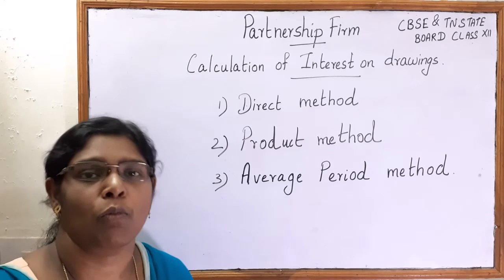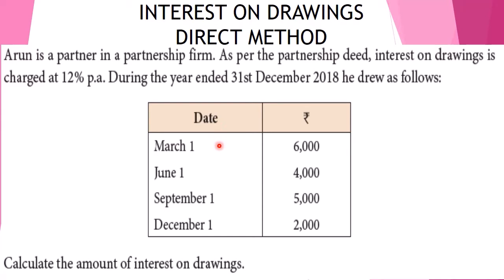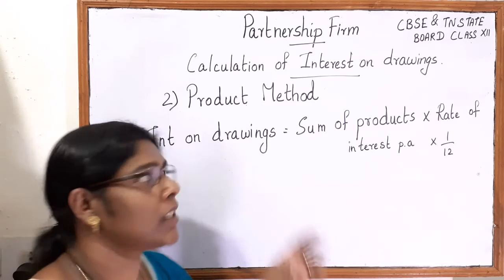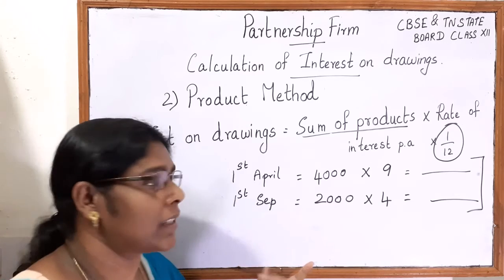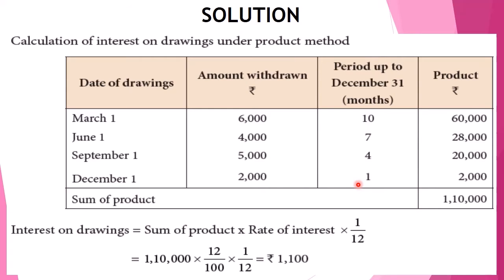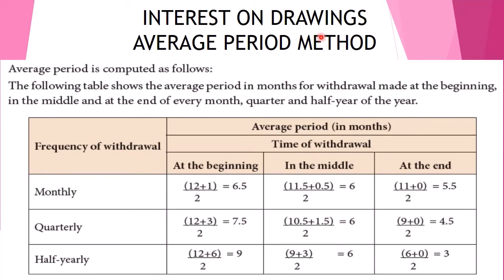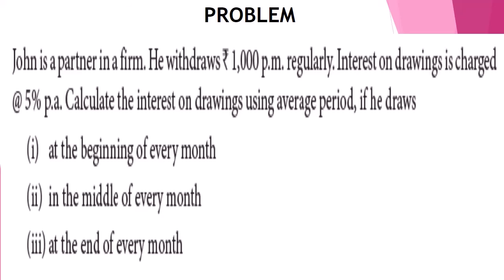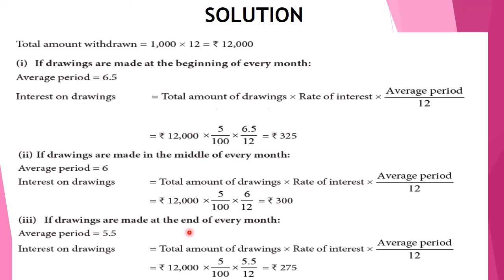Partnership Firm-Calculation of Interest on drawings(Problems) Class 12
This video includes the three methods of calculating interest on drawings of partners in a partnership firm. They are direct method, product method and average period method. This will be useful for class 12 CBSE as well as State Board Commerce students.